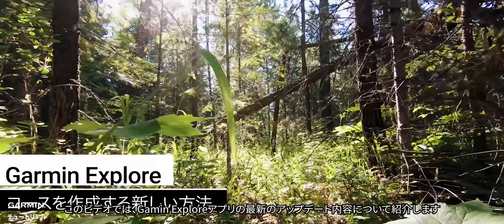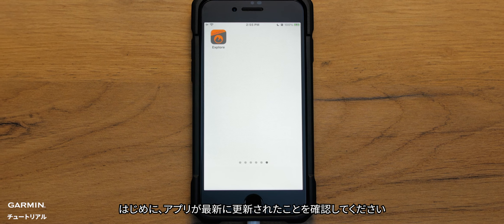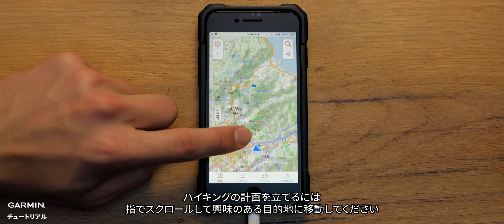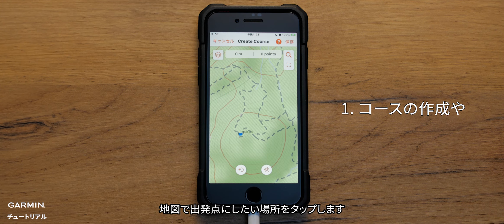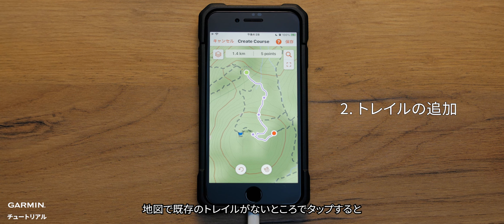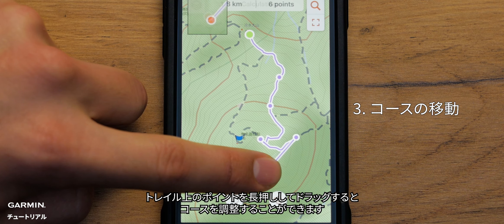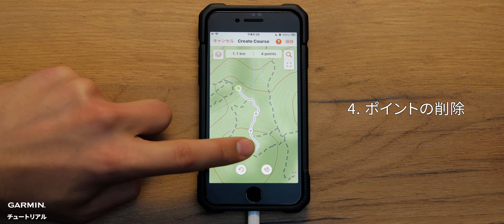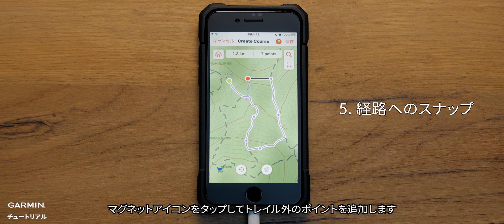【操作方法】Garmin Explore：コースを作成する新しい方法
コースを作成するには、Garmin Exploreアプリが最新に（バージョン3.0以降）更新済みであることを確認してください。このビデオではコースを作成する手順について紹介します。

0:00　ビデオの紹介
0:50　出発点を探す
0:55  Creating a courseコースを作成する
1:09　存在しないトレイルを追加する
1:21　コースを移動する
1:28　ポイントを削除する
1:37　経路へのスナップ

Garmin Exploreアプリの詳細は、下記のリンクをご参照ください。